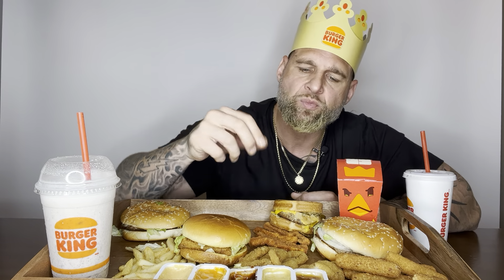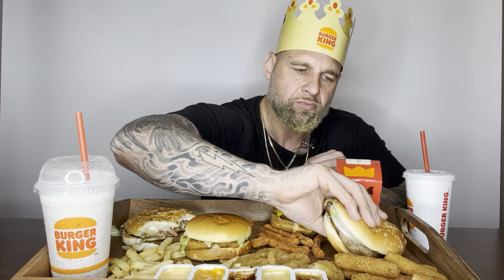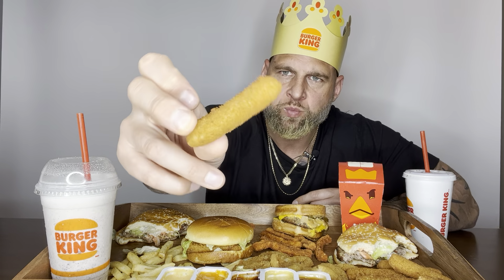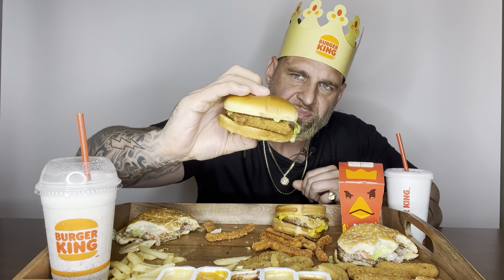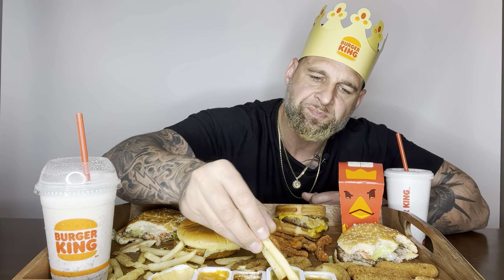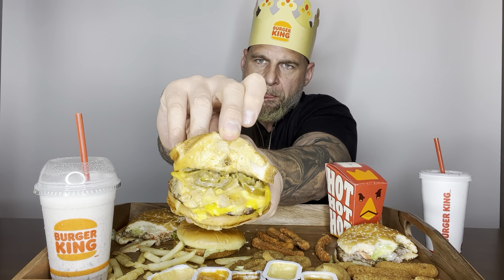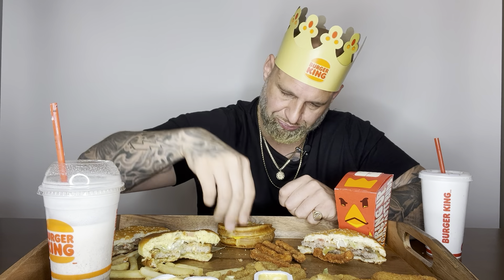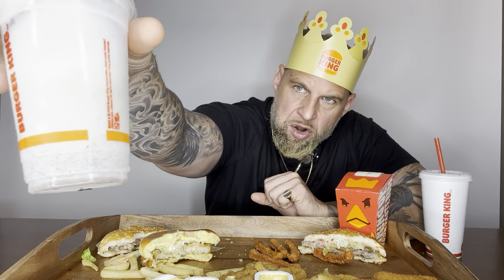Burger King feast! 👑 MUKBANG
Tasting and reviewing BK’s new Spicy Chicken fries, New Spicy Melt, Whopper, Impossible Whopper, Big Fish, onion rings, mozzarella sticks 😋😋😋😋👑